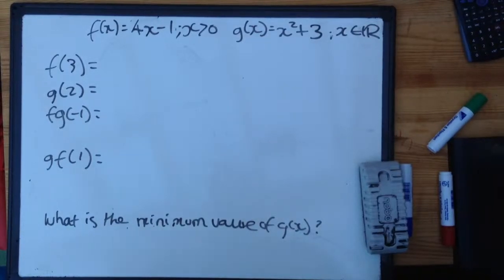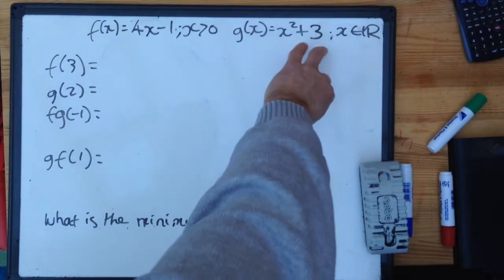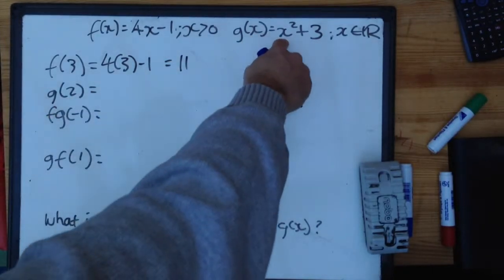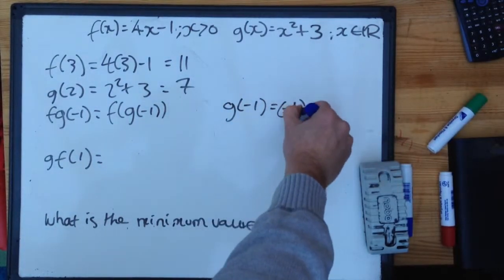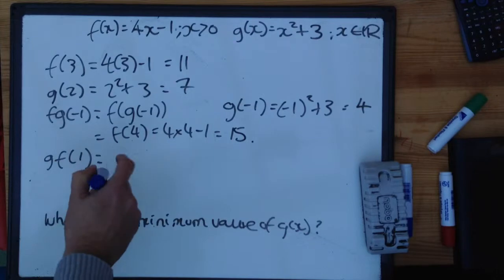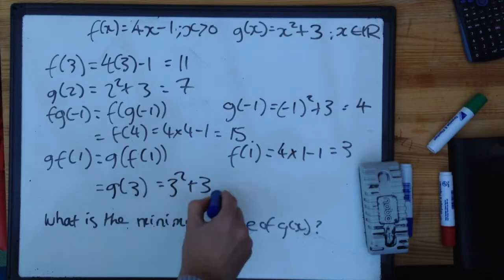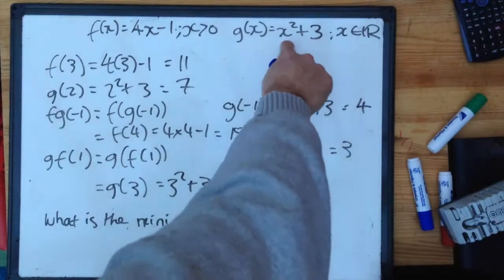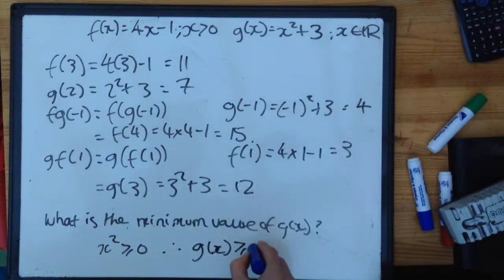Tudor Hall Maths Algebra evaluating functions, including composite functions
Evaluating functions.
Substitute the value of x into the function, then work out the value of the expression.
With composite functions, work out the inside function first, then substitute this value into the outside function.